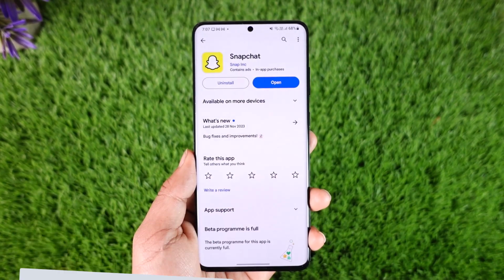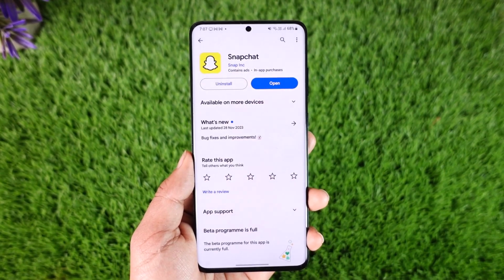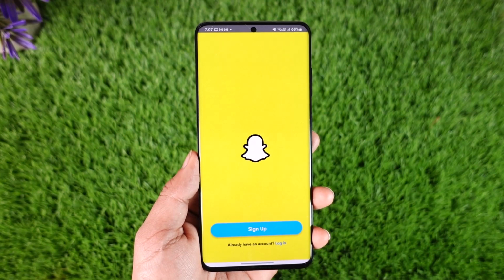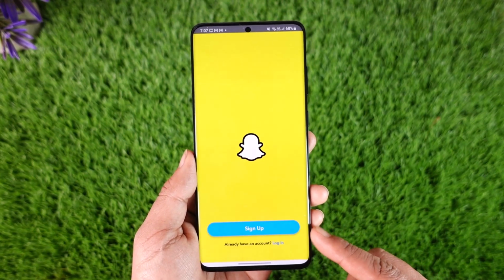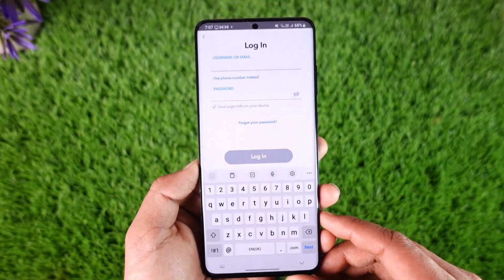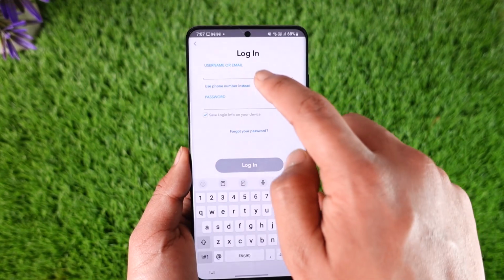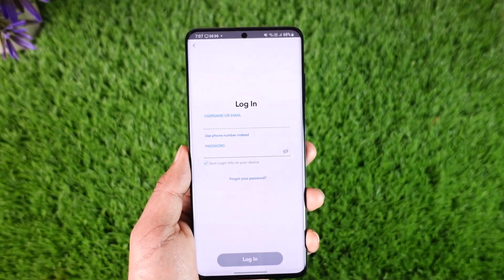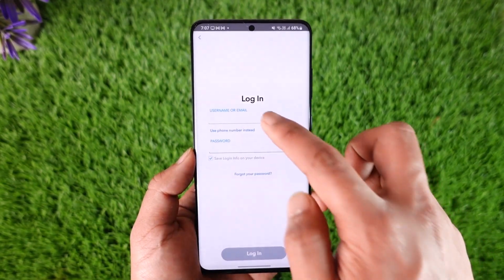How to Login to Snapchat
In this tutorial video, I am simply going to show you how you can log in to Snapchat.

~Chapters:
0:00 Introduction
0:11 Login to Snapchat
0:50 Conclusion